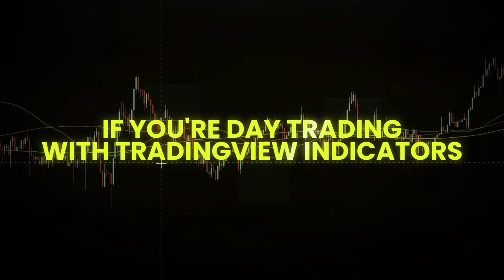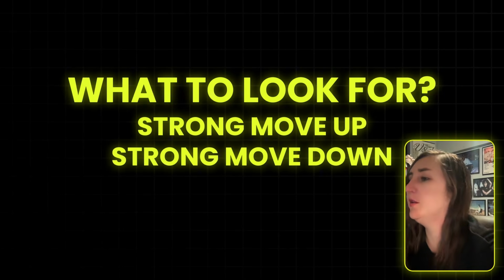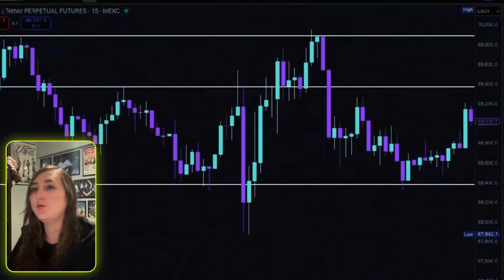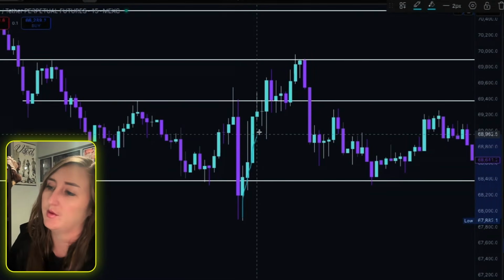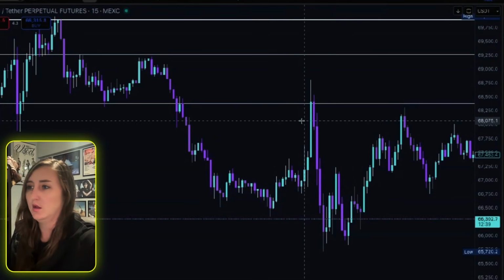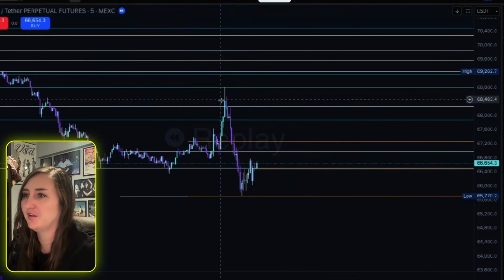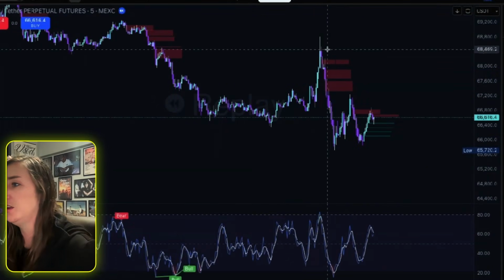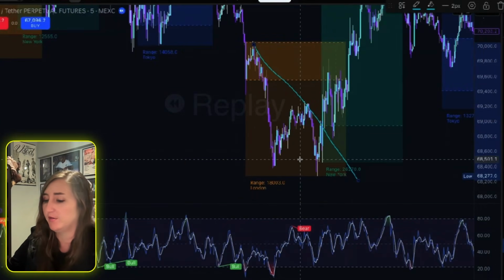How to Trade Liquidity Sweeps Profitably (Most Day Traders Miss This)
If you're a day trader using TradingView indicators and still getting stopped out, understanding the concept of a liquidity sweep is crucial. This video details an effective trading strategy applicable across various markets like Bitcoin, crypto, and "futures trading". We'll explore an entry model based on smart money concepts and technical analysis to improve your day trading strategy and help you navigate market movements more effectively.

00:00 Why You Get Stopped Out
00:41 Liquidity Sweeps Basics
01:08 Mark Highs and Lows
02:07 Retail Traps at Opens
05:48 Wicks Signal the Sweep
09:57 Tuesday New York Flip Example
11:19 Wednesday Double Bottom Setup
14:53 Key Levels Indicator (SpacemanBTC)
19:58 Sessions and Kill Zones
22:38 Wrap Up and Livev Trading Discord